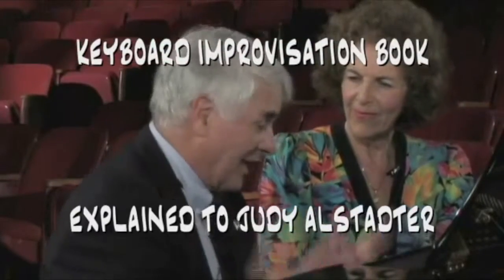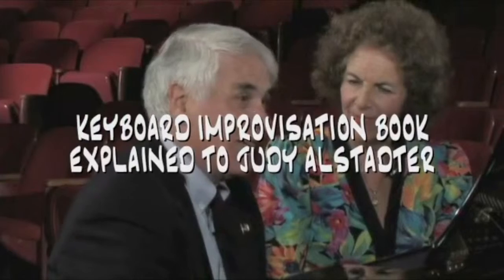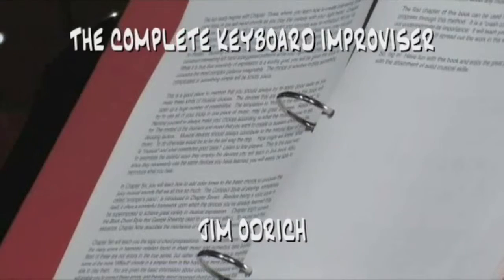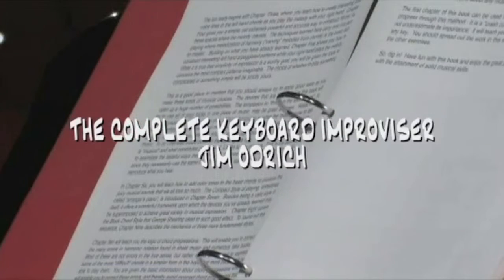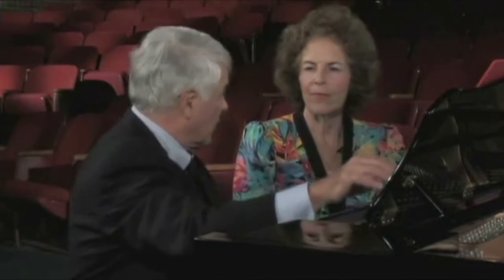Jim Odrich - The Complete Improviser